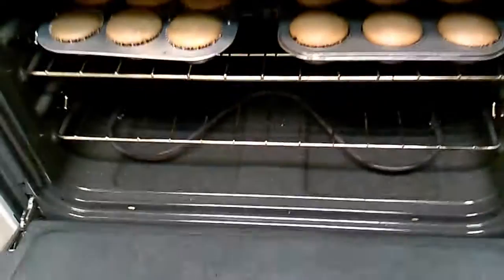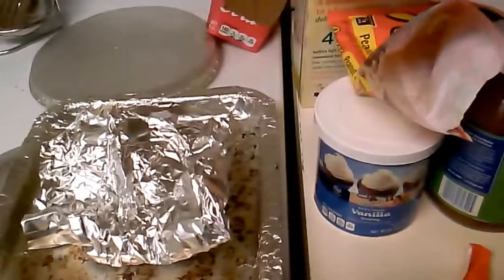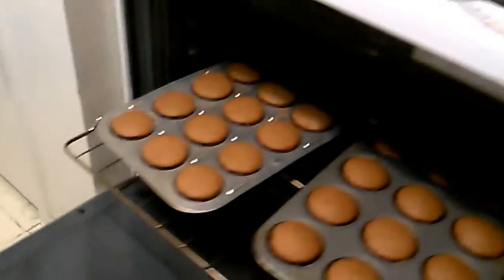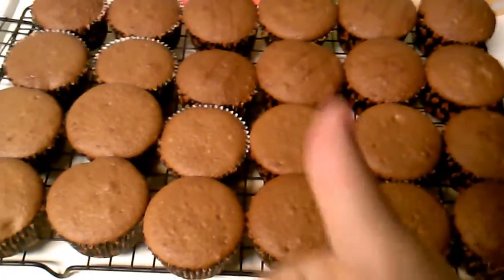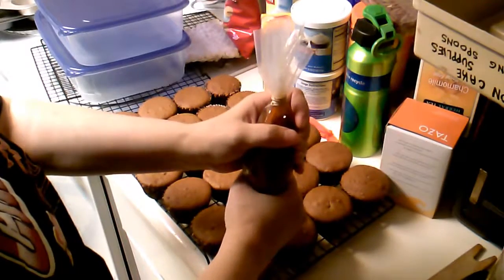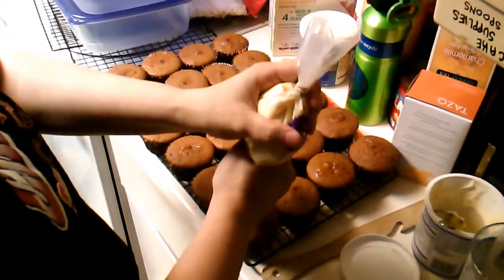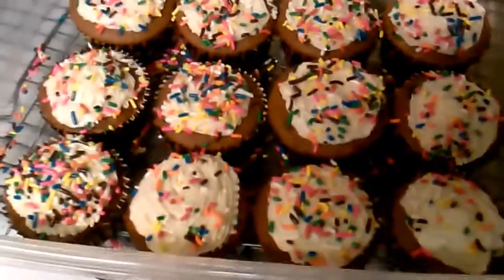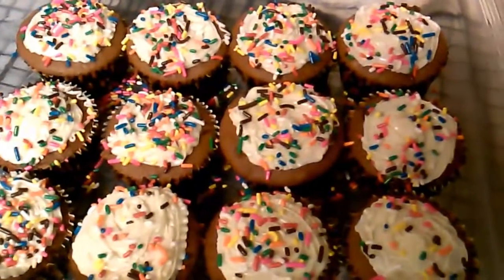Cooking Projects - Spice Apple Butter Cupcakes